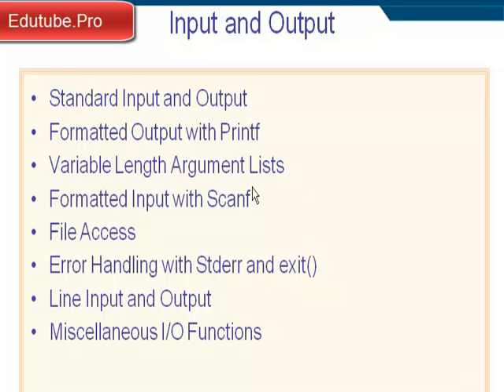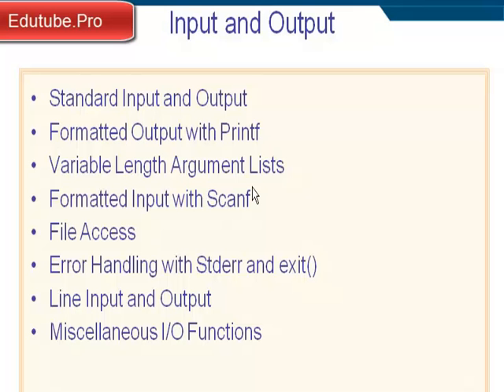C Programming Tutorials 08 01